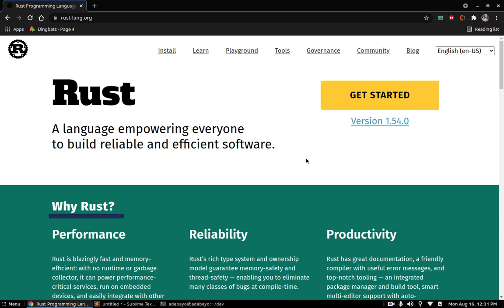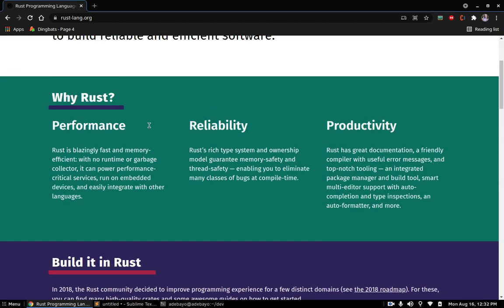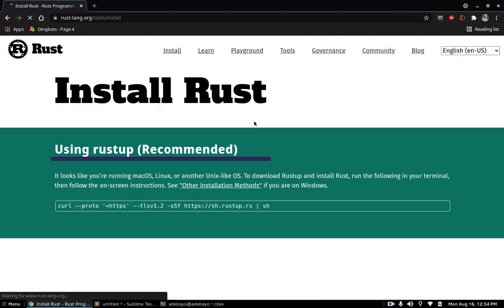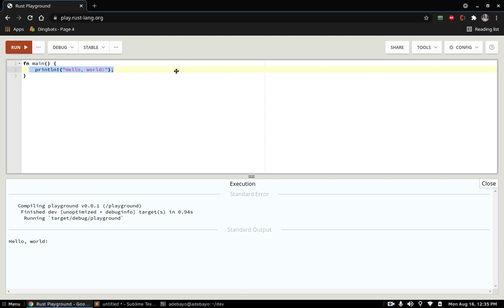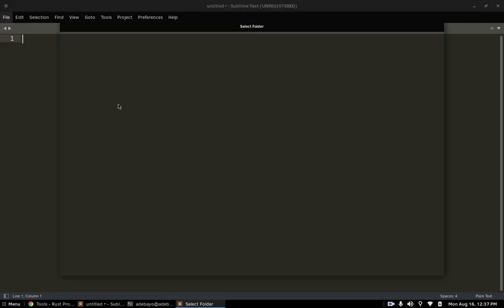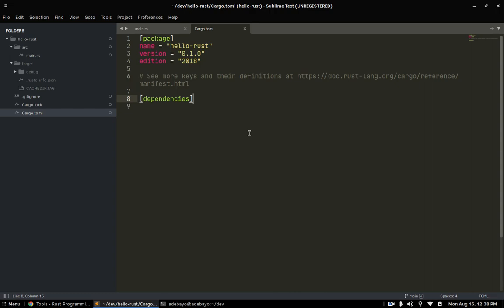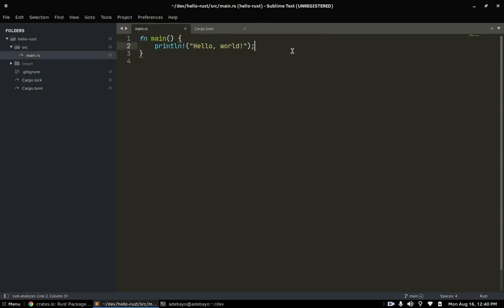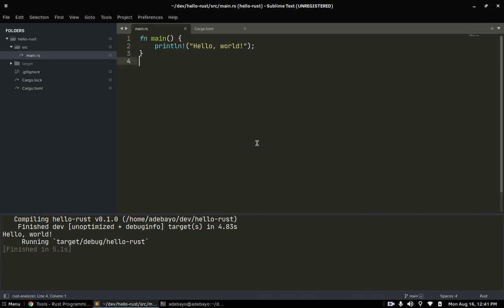1. Introduction To Rust | Rust Programming language tutorial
This video introduces you to the Rust Programming Language and how to get up and running